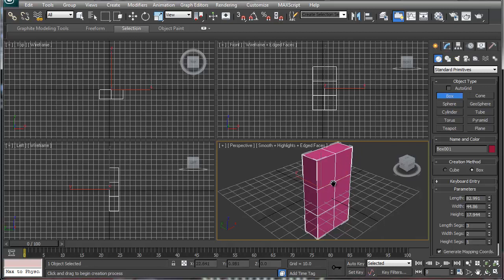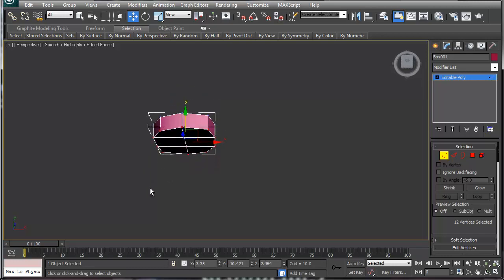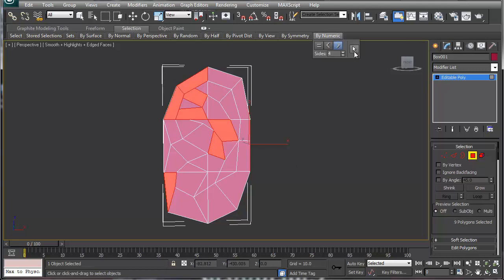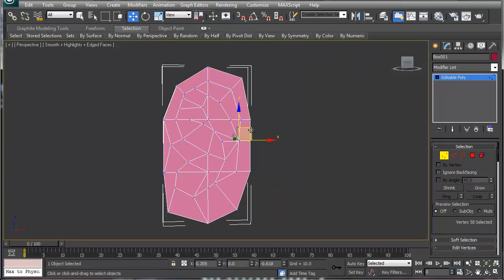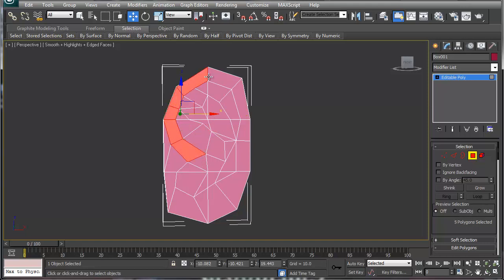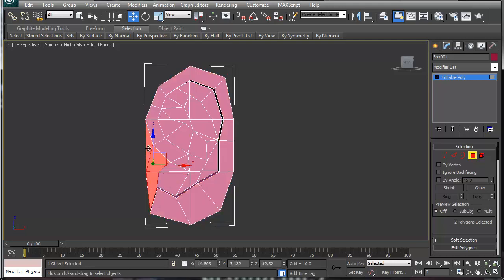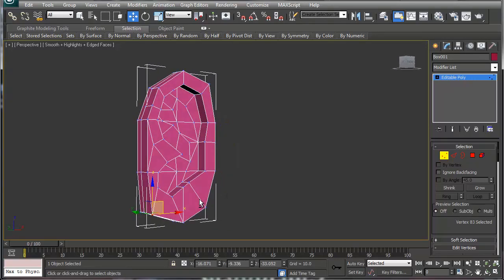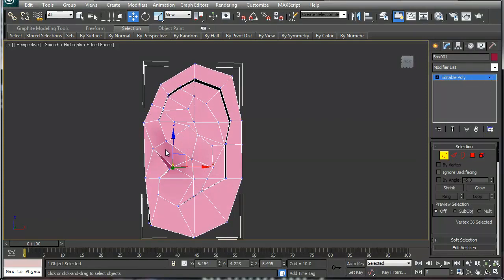Can You Create Perfect Ears in 3DS MAX in Just 20 minutes?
A further development of an ear on request. Used 3ds max showing you how to create the ear basics without going too far into it. This is a quick and easy way to model an ear in 3ds max